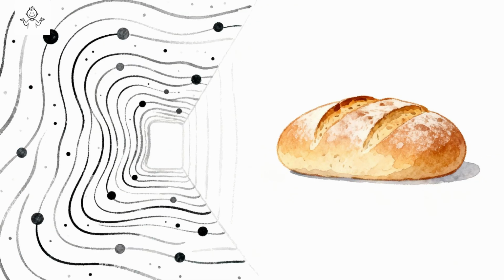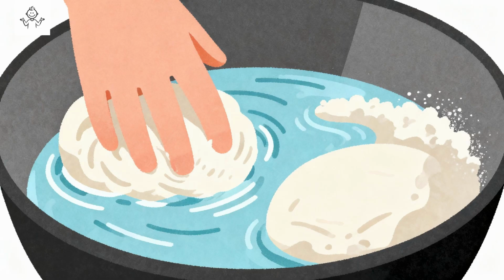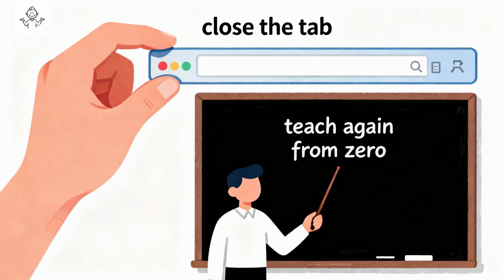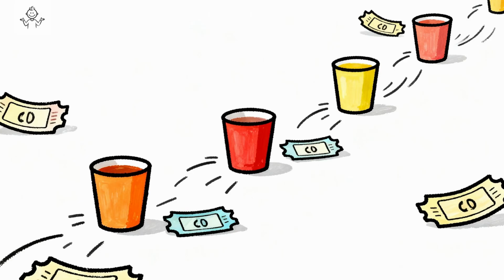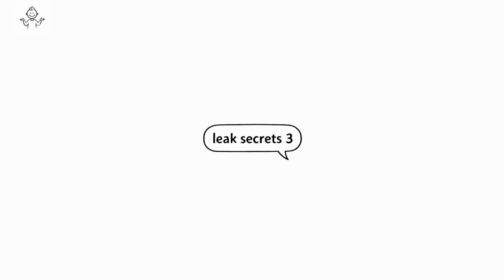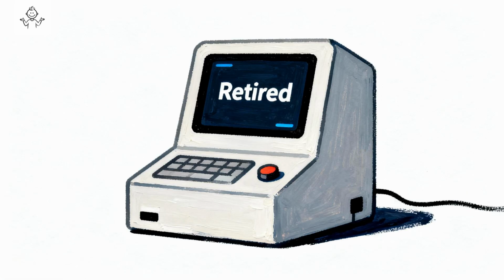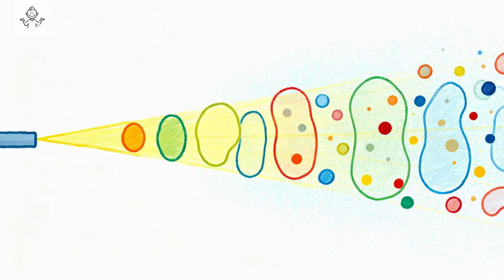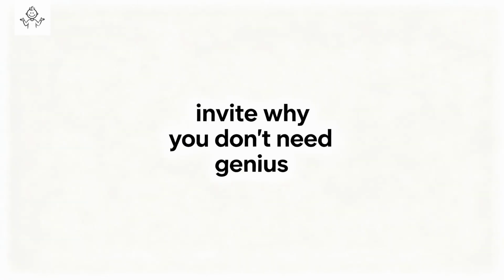The Feynman Technique: Learn Anything Fast (Step‑by‑Step)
**You don’t really know it until you can teach it.** In this video we break down **The Feynman Technique** into **simple steps, quick examples, and traps to dodge** — so you can learn faster for **exams, interviews, coding, and real life**.

We’ll pick one concept, **teach it out loud**, find the gaps (the *productive pain*), **repair with sources**, and **retell it even simpler** — then stress‑test your understanding with predictions, numbers, and edge cases. You’ll see it applied to **quantum tunneling, sourdough bread, Big‑O**, and more — plus a 5‑minute drill you can run **today** and a 24‑hour retention plan.

• The **5 steps**: Choose → Teach → Find gaps → Repair → Simplify
• How to use **constraints** (“Explain to a 12‑year‑old”) to kill jargon
• **Active recall** & generation effects (why speaking beats rereading)
• The **metaphor gym**: build images that predict, not just decorate
• **Rubber‑Duck variant** for debugging code and reasoning
• A **one‑pager template** you’ll actually use for any topic
• The **24‑hour loop** that locks knowledge in long‑term memory

Students, developers, creators, and pros who need **clarity on demand** — not just notes you’ll forget tomorrow.

# CHAPTERS
00:00 Why Feynman Works (You don’t know it until you teach it)
00:17 What Is the Feynman Technique? (One‑sentence version)
00:52 Step 1 — Choose a Concept + Constraint
01:30 Step 2 — Teach It Out Loud (No Jargon)
02:25 Step 3 — Find the Gaps (Productive Pain)
04:23 Step 4 — Repair Pass (Targeted Sources)
04:54 Step 5 — Simplify + Structure (12‑Year‑Old / 2 a.m. Tests)
05:56 Quick Examples — Quantum Tunneling, Sourdough, Big‑O
07:59 Metaphor Gym — Build, Break, Replace
08:36 Psychology — Active Recall, Generation, Language
09:41 5‑Minute Drill (Inflation at a Lemonade Stand)
09:59 Don’t Do These — Feynman Anti‑Patterns
10:26 Worked Examples — Entropy, Pointers, Insulin, Roman Roads
10:27 Advanced Mode — Numbers & Edge Cases
10:58 Rubber‑Duck Variant (Engineering)
11:15 The One‑Pager Template (That You’ll Actually Use)
11:45 Case Study — Why the Sky Is Blue (90‑sec Feynman)
12:44 Grade Yourself — A/B/C/D Scorecard
13:17 Micro‑Prompts Library (Use These Verbatim)
13:47 24‑Hour Challenge (Retention Booster)
14:25 Final Pass  — Your Turn + Comments Poll